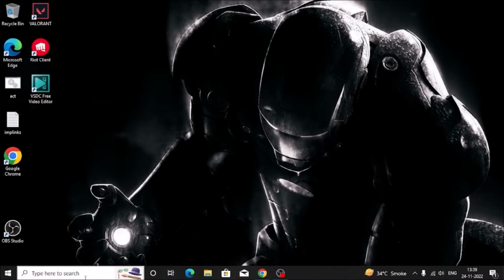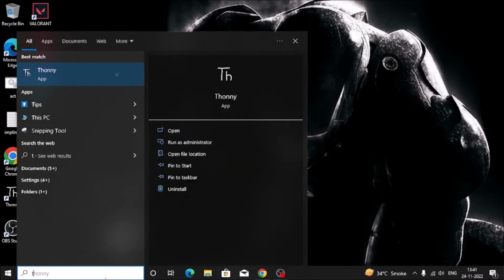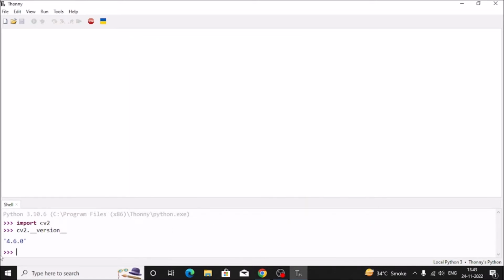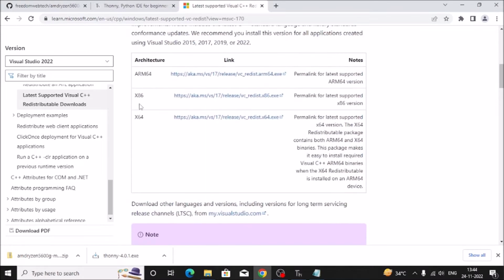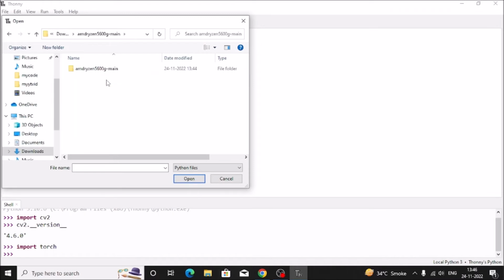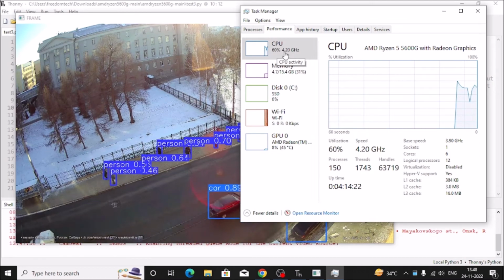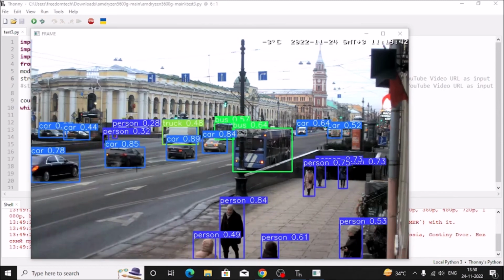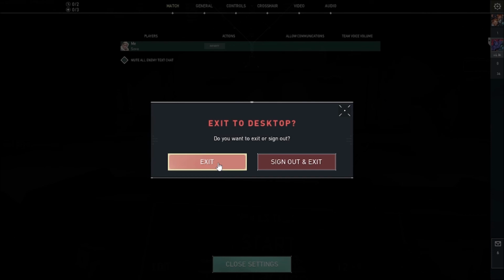$400 computer vison pc | gaming pc under 35k | amd ryzen 5 5600g | pc build under 30000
1)Processor amd ryzen 5 5600g

2)Motherboard gigabyte b550m ds3h

3) Ram kingston hyper 8gb ddr4

4) Ssd foxin 256gb sata

5)Powersupply gigabyte p450

6)Cabinet circle with power supply